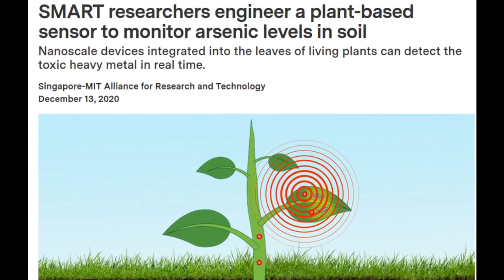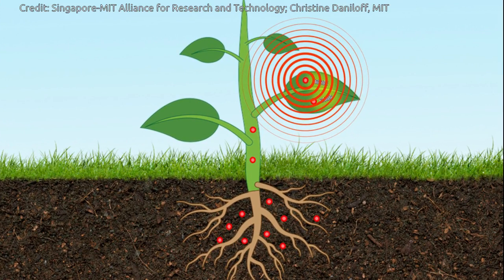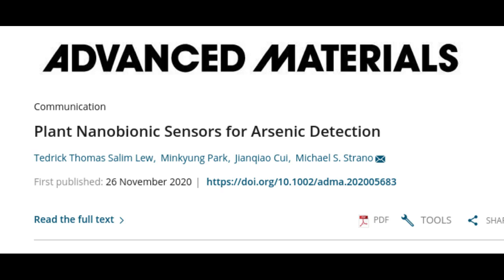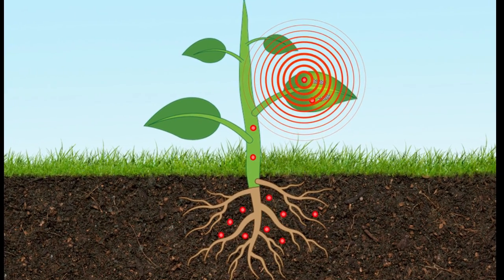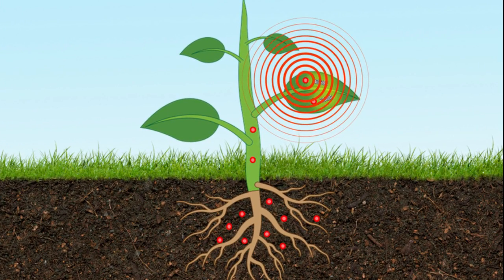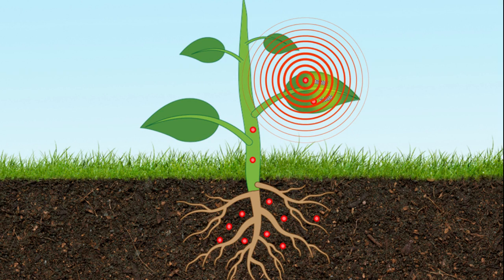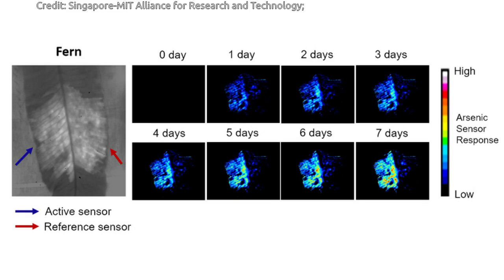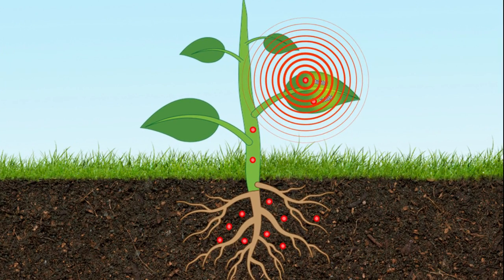Plant-based sensor to monitor arsenic levels in soil | Plant Nanobionic Sensors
Scientists from the Disruptive and Sustainable Technologies for Agricultural Precision (DiSTAP) research group at the Singapore-MIT Alliance for Research and Technology (SMART), MIT’s research enterprise in Singapore, have engineered a novel type of plant nanobionic optical sensor that can detect and monitor, in real time, levels of the highly toxic heavy metal arsenic in the underground environment. This development provides significant advantages over conventional methods used to measure arsenic in the environment and will be important for both environmental monitoring and agricultural applications to safeguard food safety, as arsenic is a contaminant in many common agricultural products such as rice, vegetables, and tea leaves.

Credit: Singapore-MIT Alliance for Research and Technology; Christine Daniloff, MIT